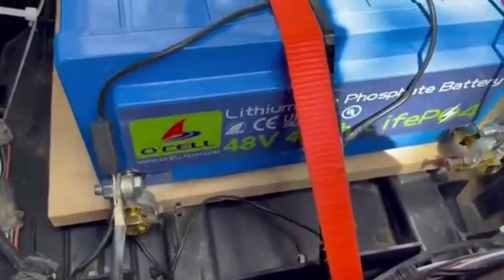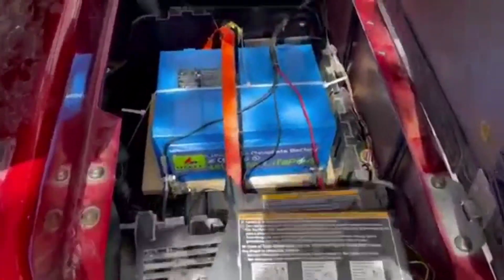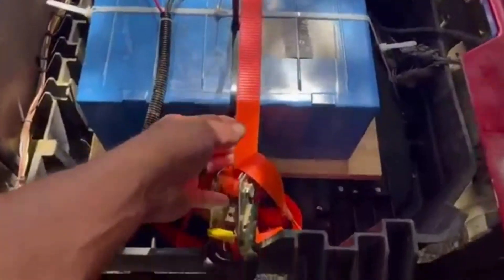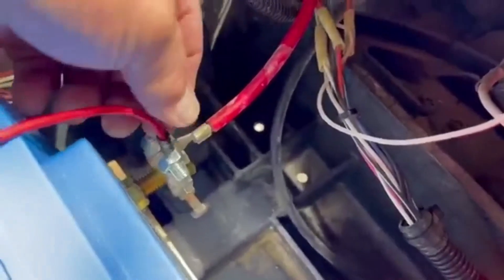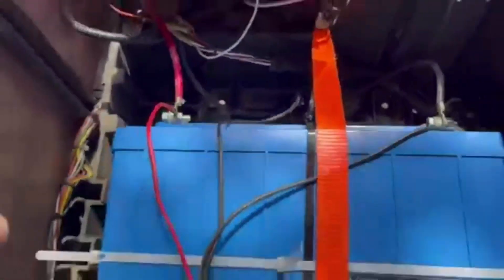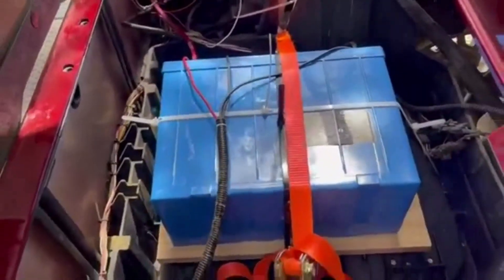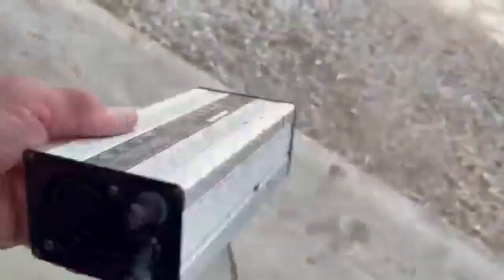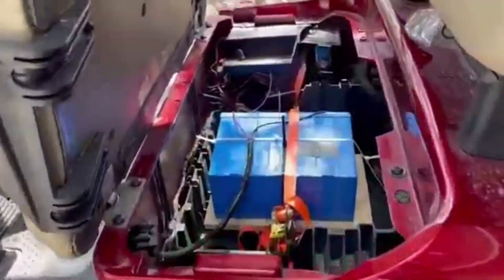O'CELL 48V 40Ah EZGO RXV Lithium Battery Installation Replace Trojan SLA Batteries 6PCS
GOLF CARTS AND ELECTRIC VEHICLES are among the transport vehicles that benefit the most from LiFePO4 lithium batteries; far superior to lithium-ion batteries. Safer, lighter (& smaller) which contributes to more mileage on a single charge, stronger acceleration without the bog-downs on hills, less charging time, maintenance-free, and maybe most important, a longer life span saving you money and time due to no need to make multiple battery replacements. Add reliability and the fact that you get the same voltage all the time (no drop in voltage), which protects the entire system and motor.

O'CELL specializes in Lifepo4 lithium batteries: the safest and most powerful lithium that exists. All Batteries come standard with BMS (Battery Management System) protection and an LED charge indicator.
O'CELL LifePO4 Batteries Wide Application:
Focused on safety and reliability, with years of marine experience, O'CELL strives to offer the best lithium battery storage solutions. Lithium battery systems can be used across propulsion and trolling motors applications, offering consistent power delivery, lower weight, and longer run-time than traditional lead acid batteries. O'CELL offers LiFePO4 battery systems at 48V 40Ah and more! Suitable for trolling, electric propulsion, bow thruster, and all your electric or hybrid marine needs too.
🔋O'CELL Company profile:

🔋O'CELL New Energy Group started in 2008, a listed company, located in Yichang City, China, the registered capital is USD 17.2 million, and open the Shenzhen Branch window; the O'CELL industrial park covered 96000 sqm, focus on Lifepo4 Li-ion cell, battery module and power solution from raw material mixing to end product with the application by automated production line with full control. O'CELL Lifepo4 battery & BMS is for the global market and is widely used in RVs, Golf Cart, Low-Speed electric vehicles, light EVs, Marine, Fishing, Camping, Hunting, off-grid, UPS power backup, smart home energy storage, energy storage generators, lamps, emergency lights, mobile robot, and wind, solar, ESS, etc, also applied to various medical devices, agroforestry, mine industry, construction engineering, and military fields.

🔋Sincere welcome all old and new customers and friends to O'CELL for negotiation & communication to advance and win jointly!

Carmen (Customer Care Manager)